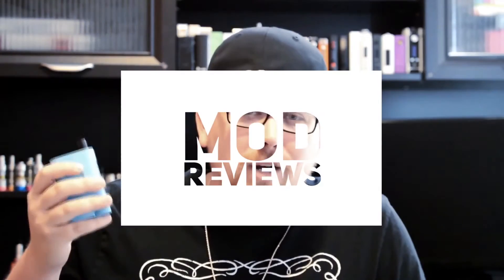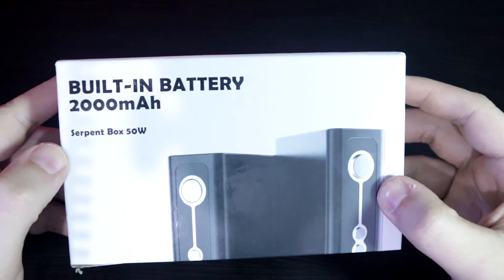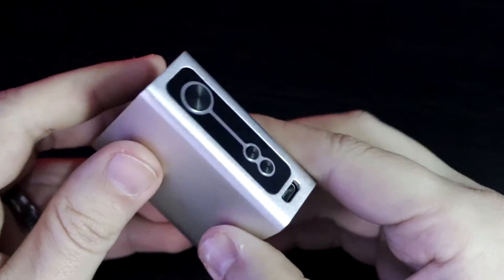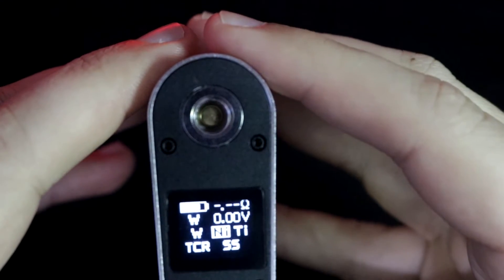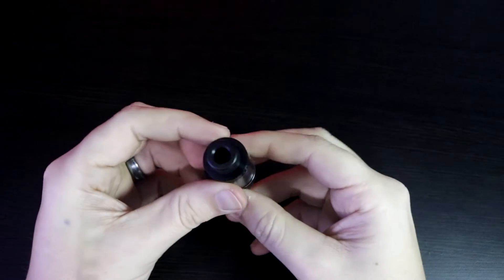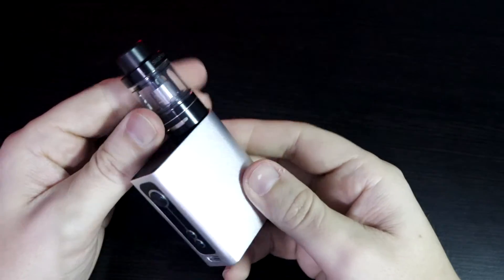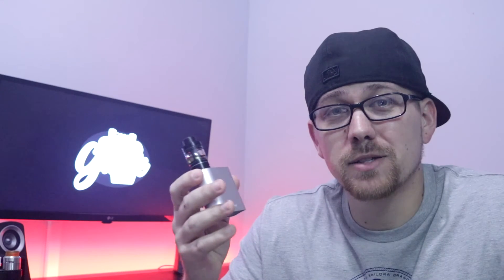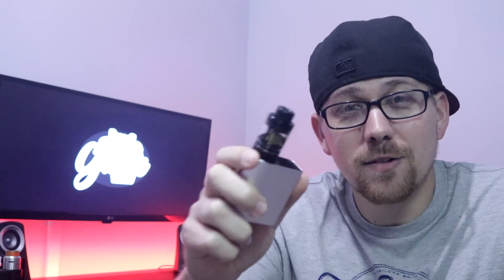Wotofo Serpent Box Mod Starter Kit Review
Small, simple, and performs great! No complaints here!